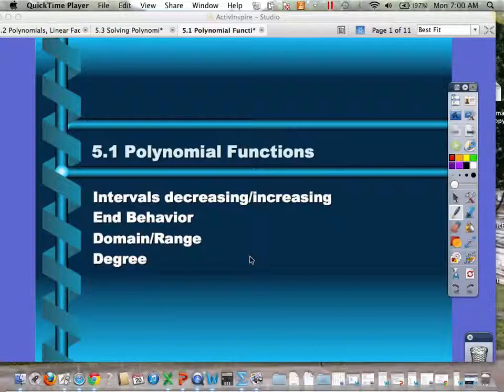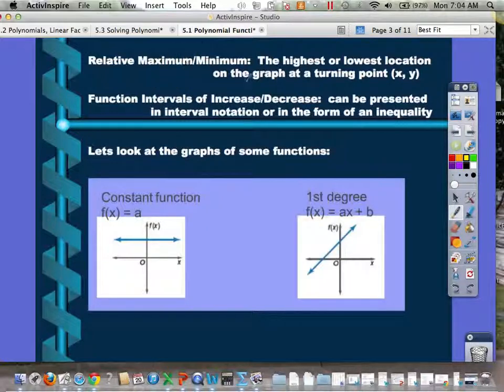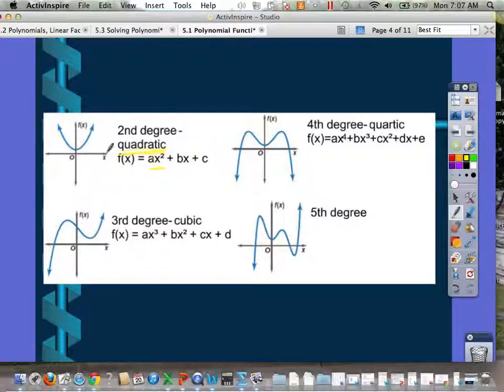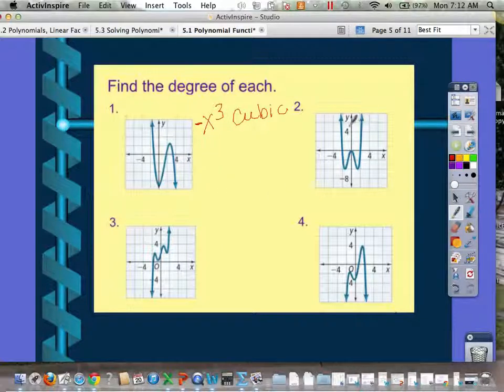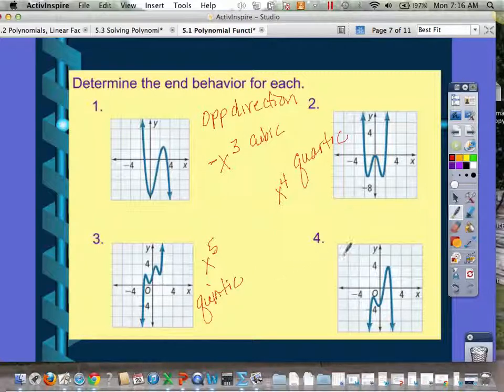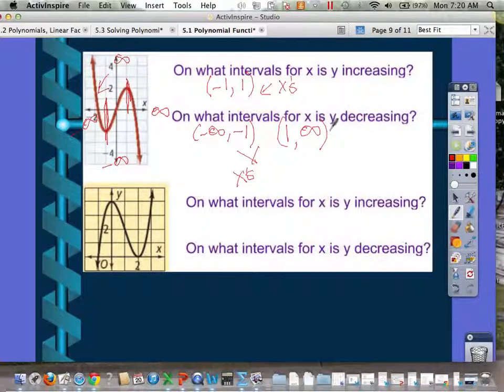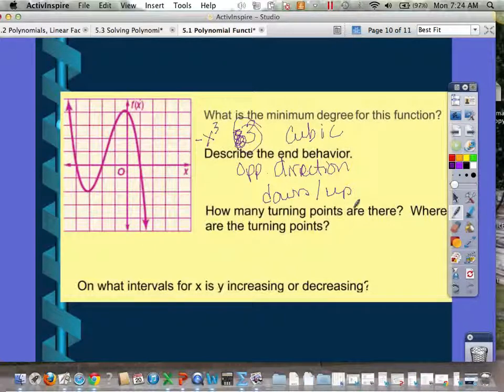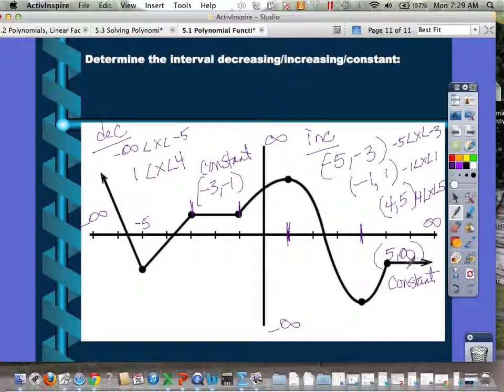5 1 Polynomial Functions Algebra 2